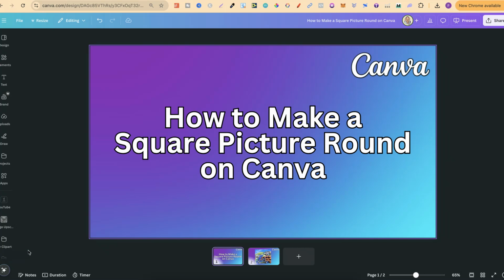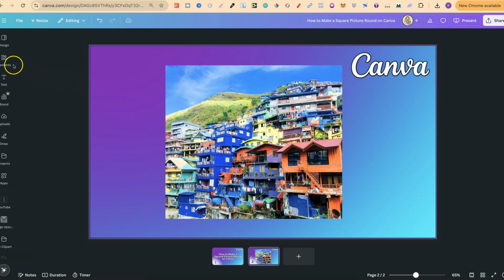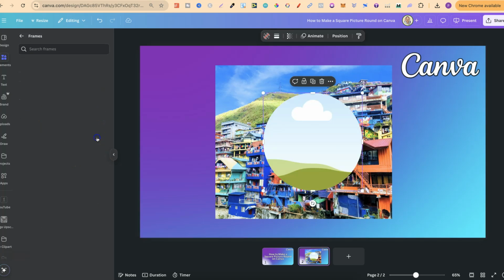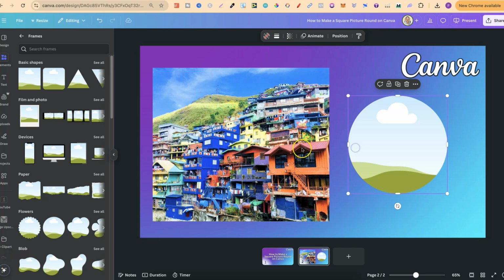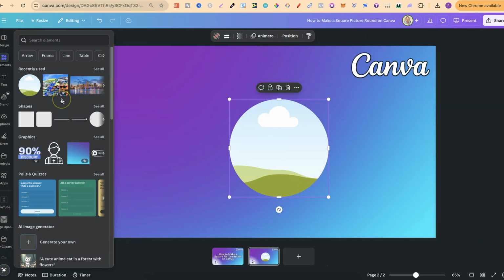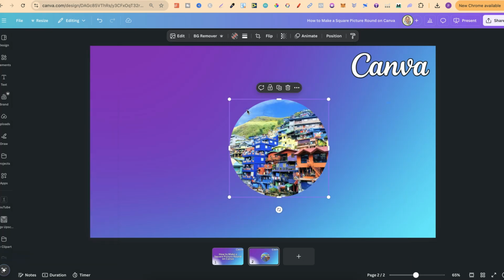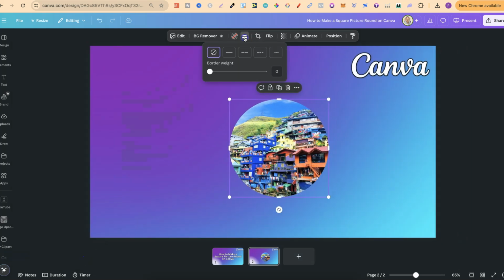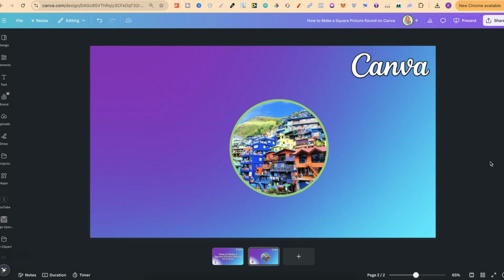How to Make a Square Picture Round on Canva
This quick and easy tutorial will guide you through transforming square images into rounded ones in Canva, perfect for creating modern, polished designs. Canva’s tools make it simple to customize image shapes effortlessly!

In this video, you’ll discover:
✅ How to make a square picture round on Canva. (step-by-step)